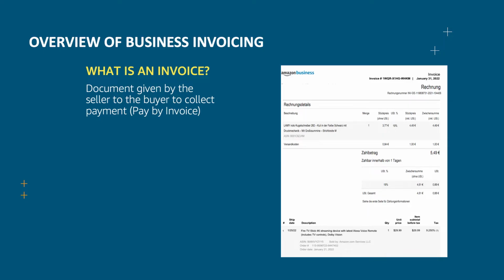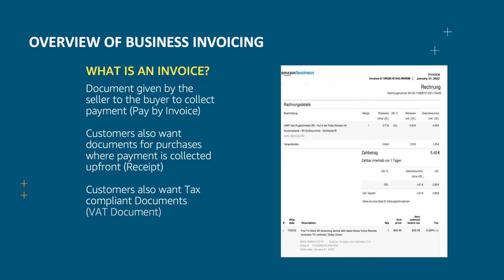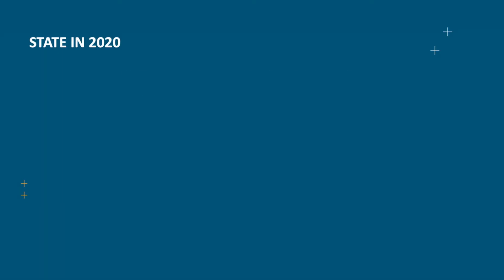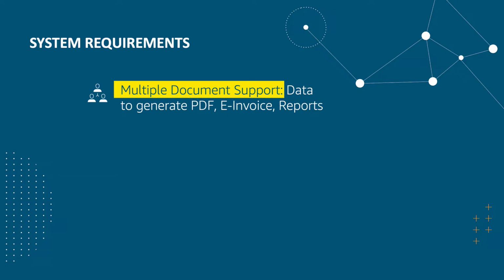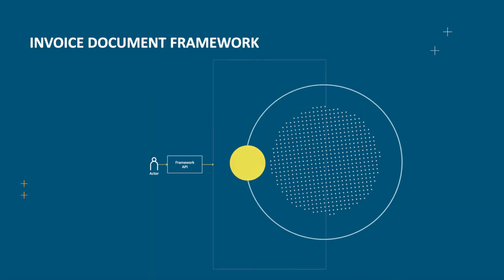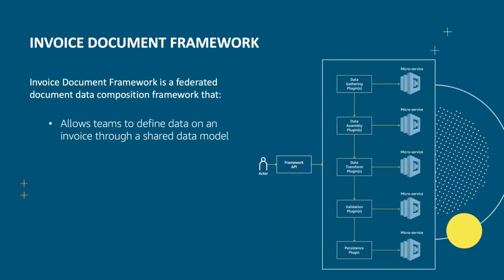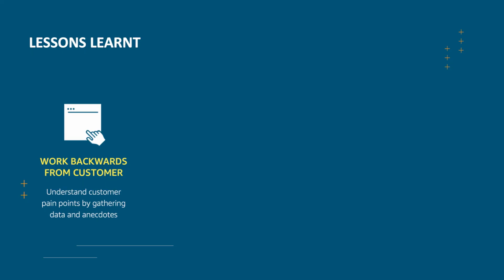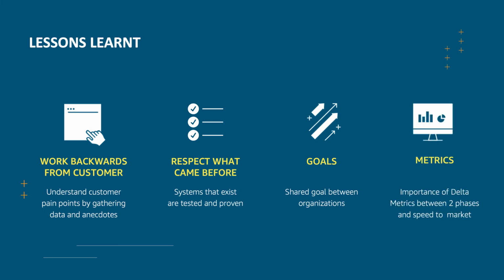Invoicing for Business Customers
Speaker Abhishek Iyer, Principal Software Development Engineer of Business Payments team, gives an overview of complexity associated with invoicing business customers. He introduces the technical challenges faced by the team and how we introduced the Invoice Document Framework (IDF) to enable cross-team collaboration on invoice document generation and ensuring invoice quality. He also describes key learnings while building these components to deliver key customer features and unblocking teams to move faster.